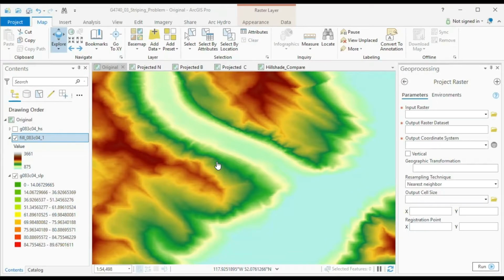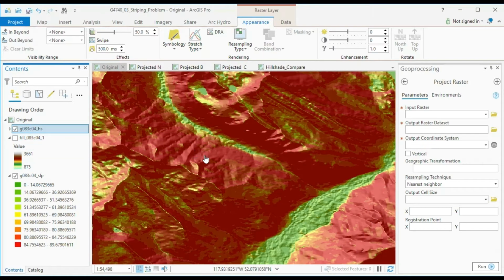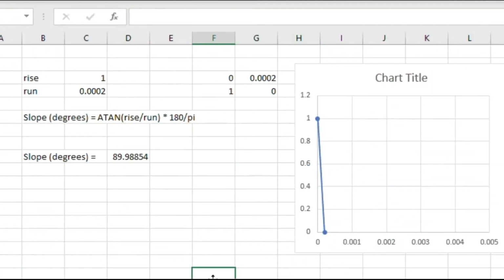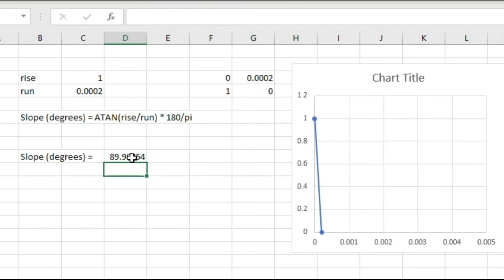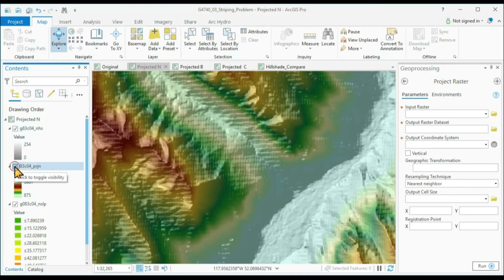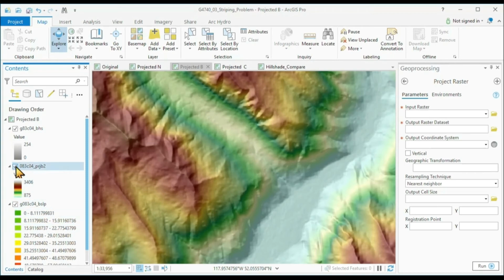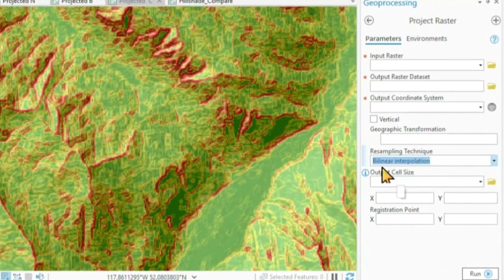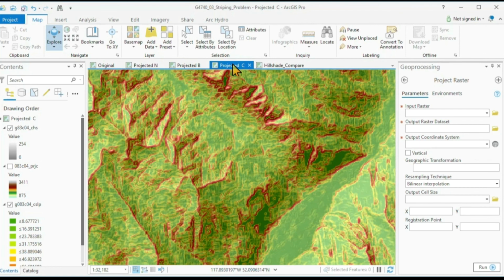Stef's GIS Lab - ArcGIS Pro Tutorial - Projecting a Raster - Striping Problem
Many GIS analysts face the problem of striping pattern in a DEM after projection. This video shows how to check your DEM for errors, and how to avoid the striping pattern.